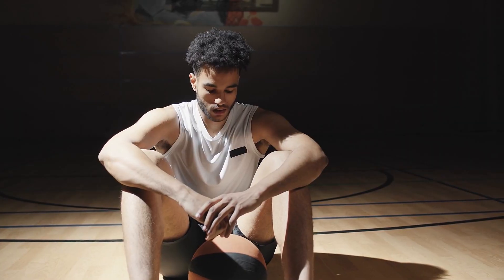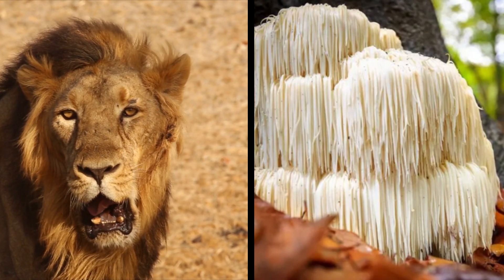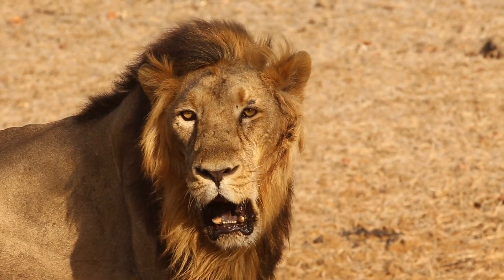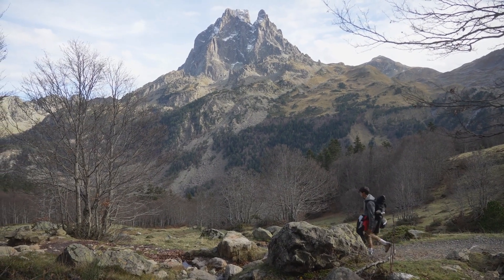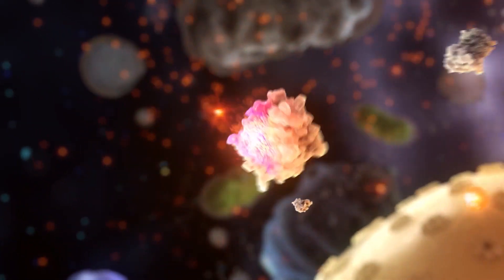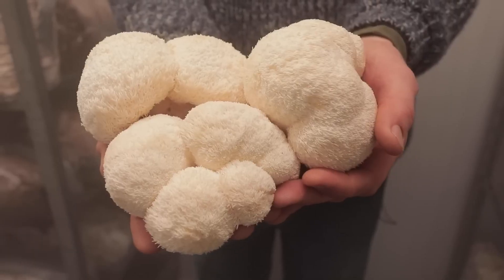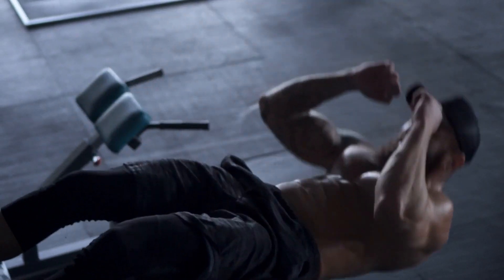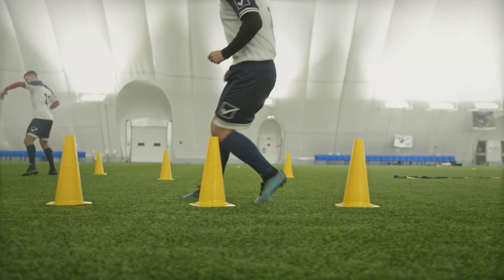5 Ways Lions Mane Mushroom Can Boost Athletic Performance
Here we will delve into an incredible natural supplement known as Lions Mane Mushroom and its potential to enhance your athletic performance.